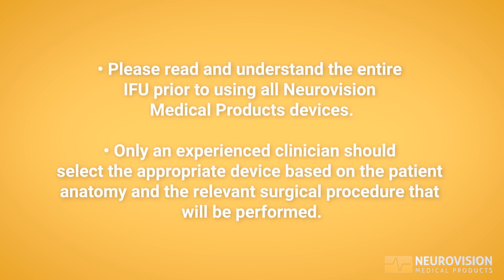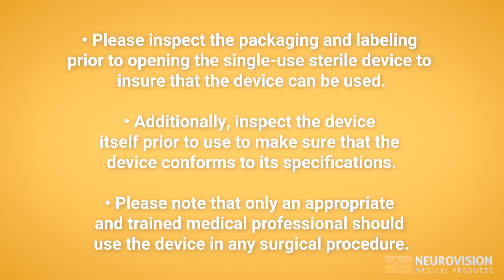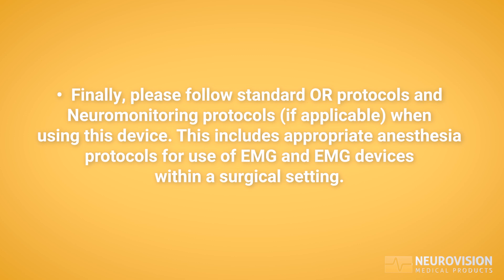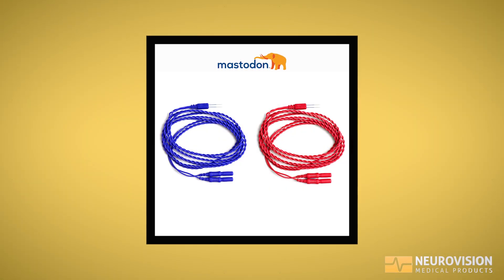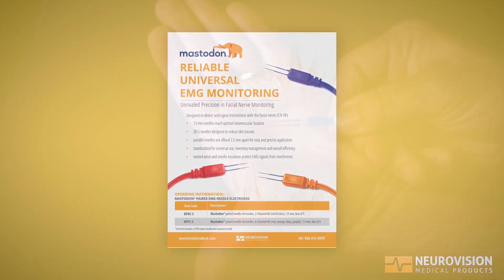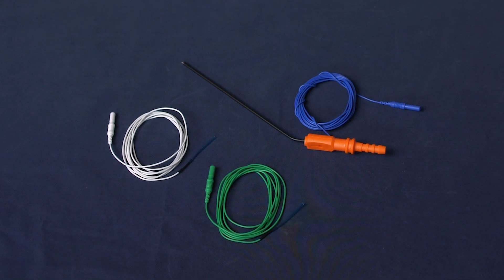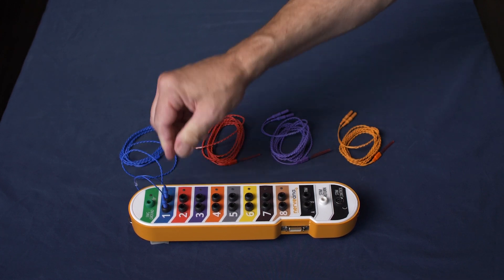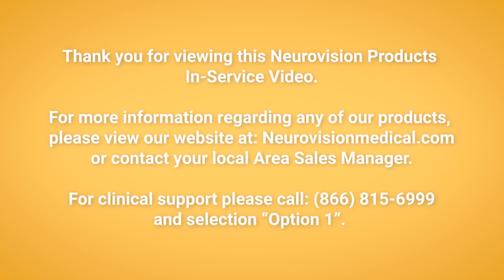Mastodon Paired Needle EMG Electrodes In-Service Guide | Facial Nerve Monitoring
This in-service video provides a step-by-step overview of Neurovision Medical Products Mastodon Paired Needle EMG Electrodes, designed for facial nerve monitoring during surgical procedures.

The NMP clinical team reviews intended use, kit configurations, needle design, handling protocols, and proper connection to an intraoperative neuromonitoring (IONM) system. This training is intended for qualified medical professionals and follows standard OR and neuromonitoring protocols.

Chapters
00:00 IFU, Safety, and Clinical Use Notice
00:58 Product Overview: Mastodon Paired Needle EMG Electrodes
01:12 Kit Options and Needle Specifications
01:36 Ground, Return, and Included Components
01:42 Clinical Handling, Placement, and Connections
02:15 Post-Use Handling and Clinical Support

Mastodon paired needle EMG electrodes are single-use, sterile devices available in multi-channel kits to support reliable EMG signal acquisition in facial nerve monitoring applications.